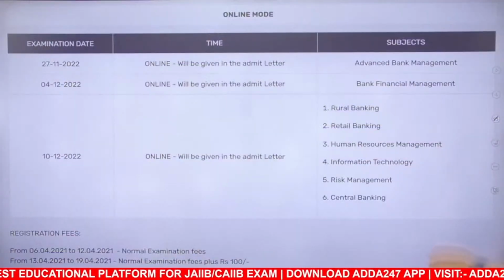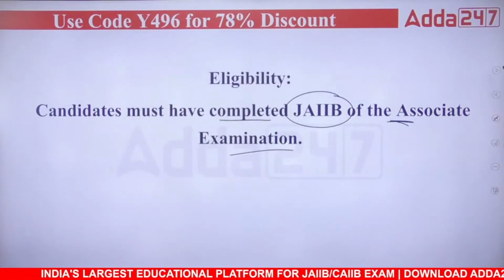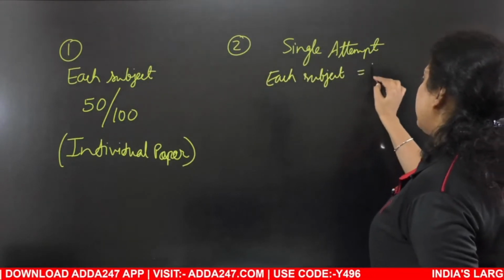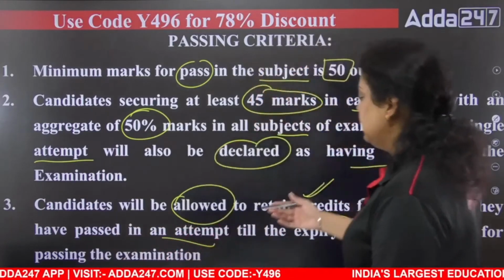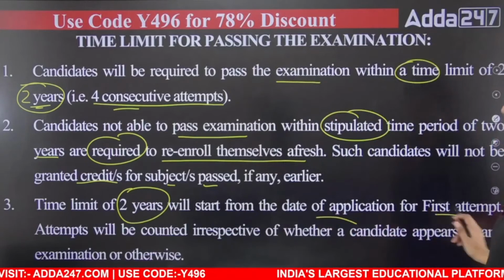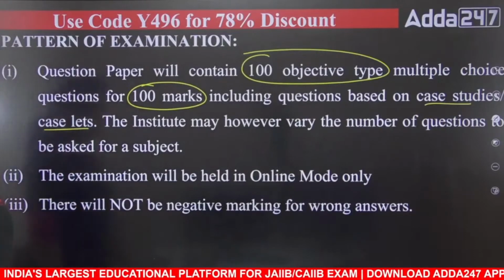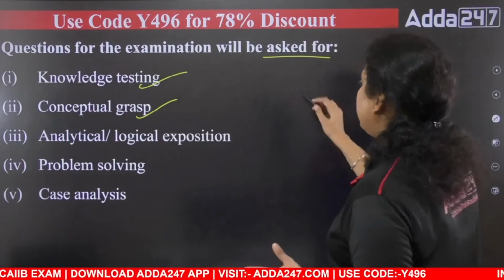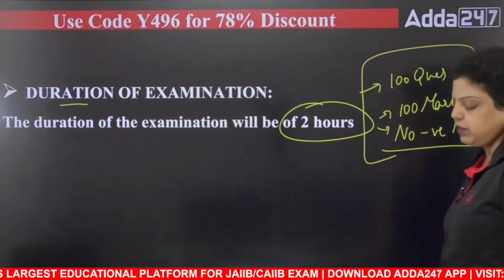CAIIB Exam Dec 2022 | Complete Details By Amanjyot Kaur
JAIIB AFB English Medium Special Series:-